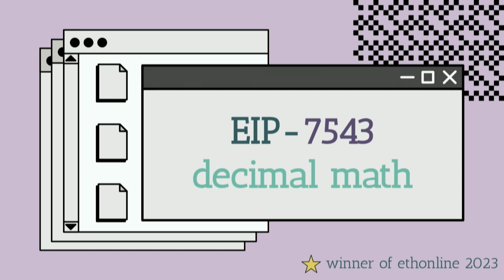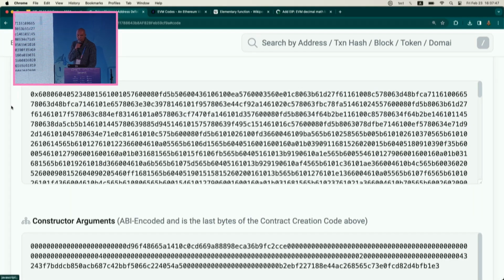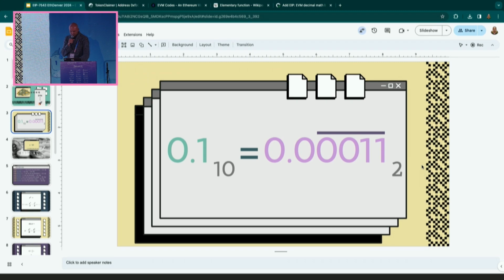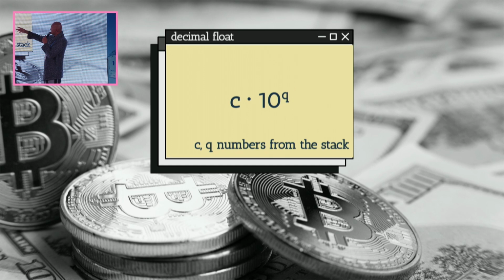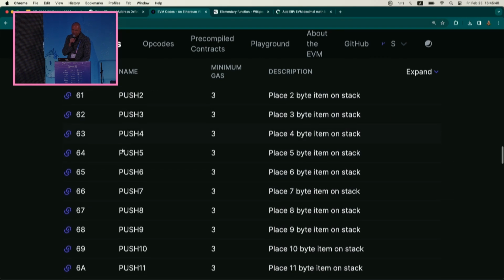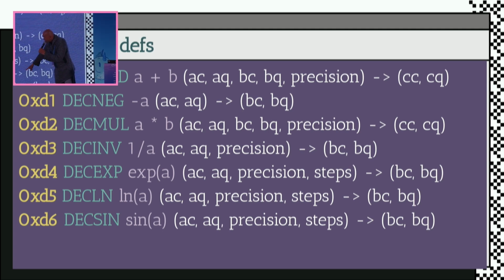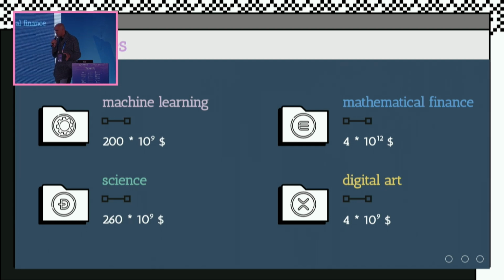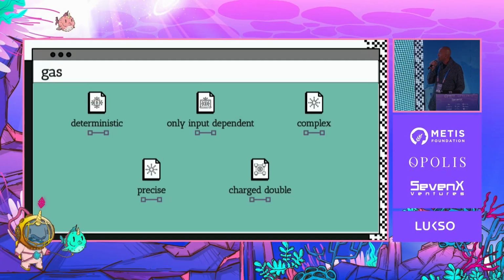EIP-7543 Adding Decimal Float Math to the EVM | Imi Kim